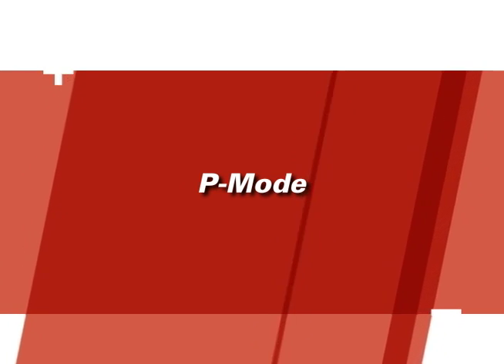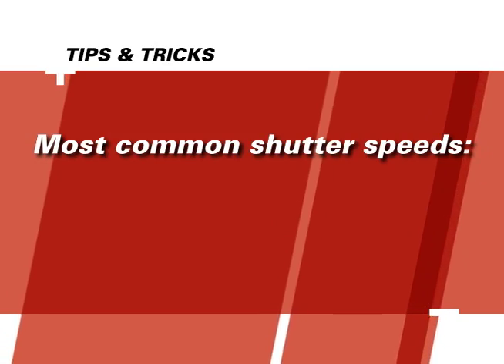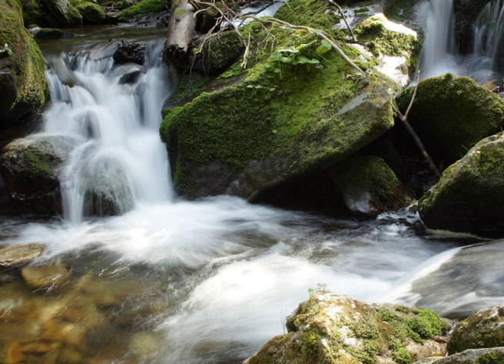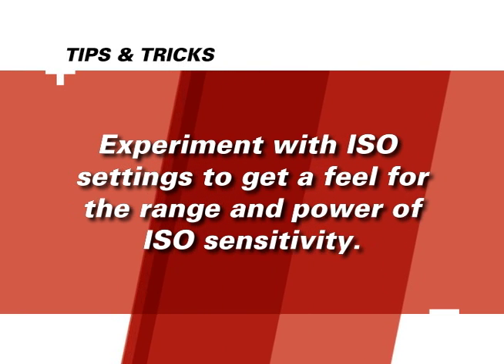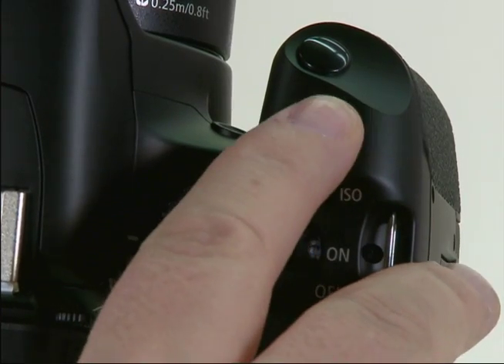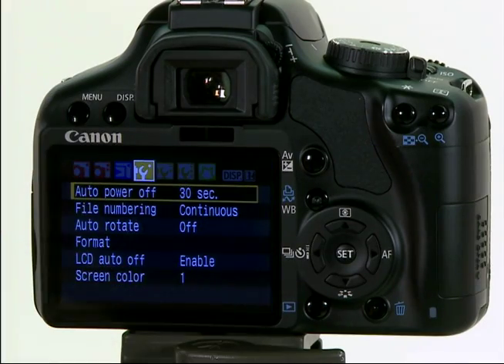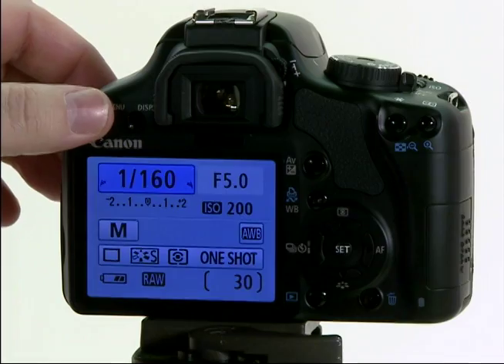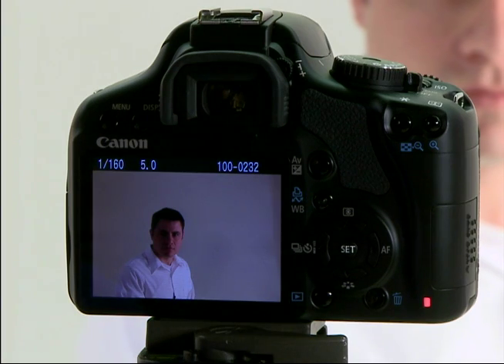Canon XSi (Chapter 6) Instructional Guide By Quickpro Camera Guides